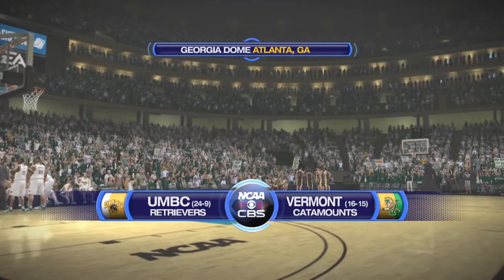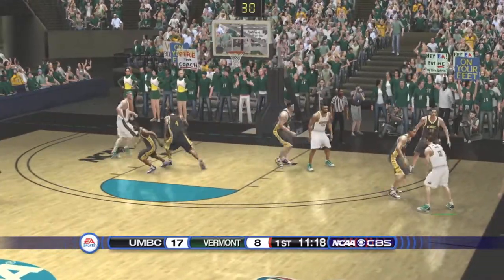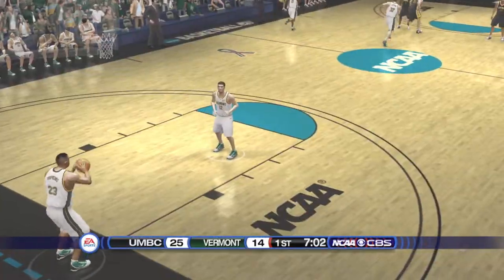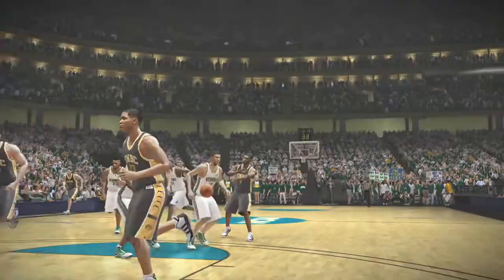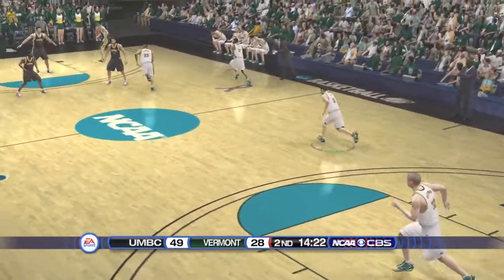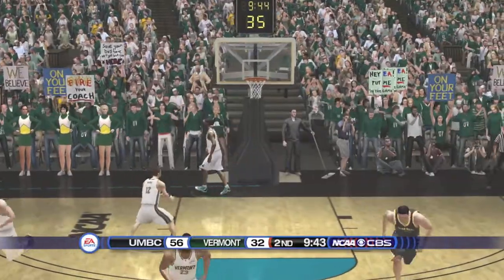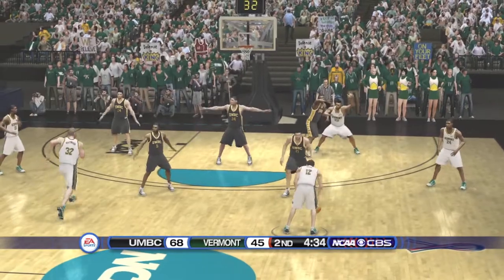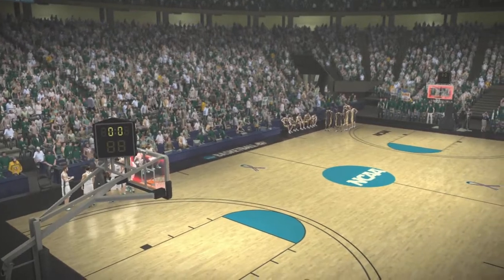#2 UMBC Retrievers vs #1 Vermont Catamounts - NCAA Basketball 22 - 2022 Conference Tourney